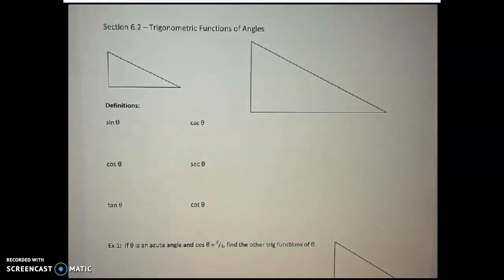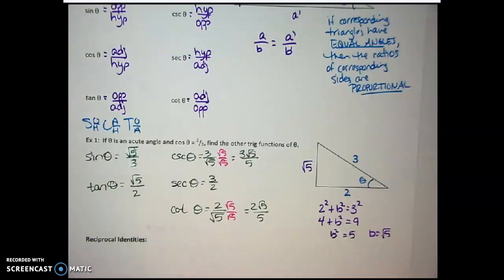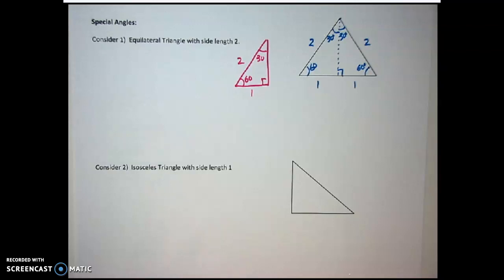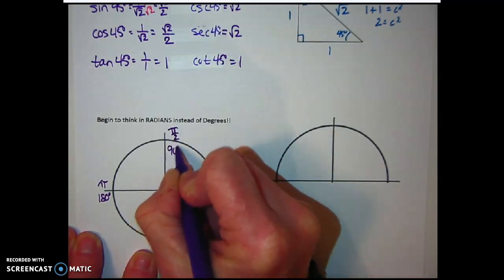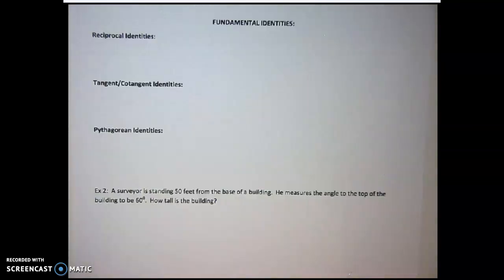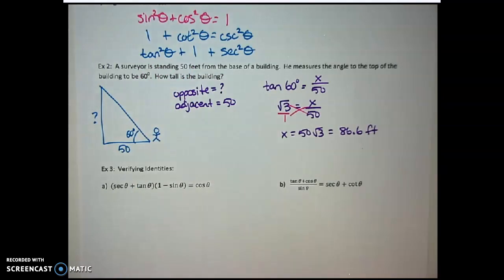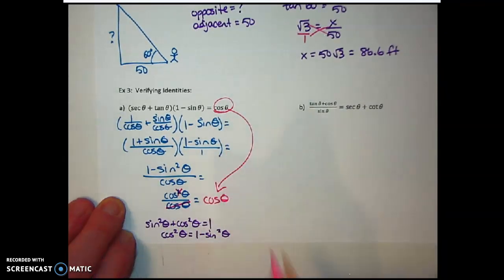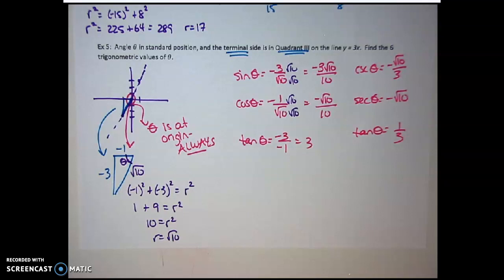Sect 6.2 Trig Functions of Angles